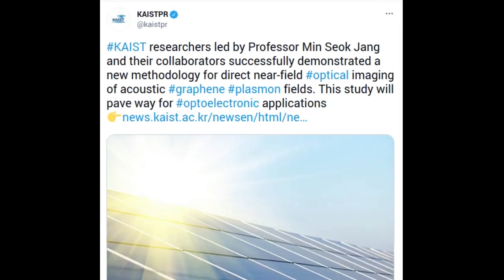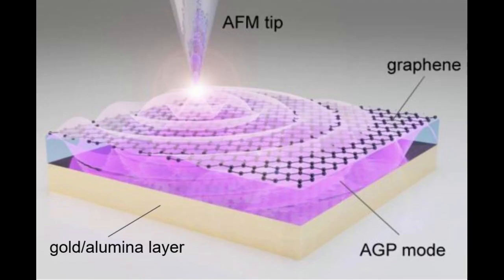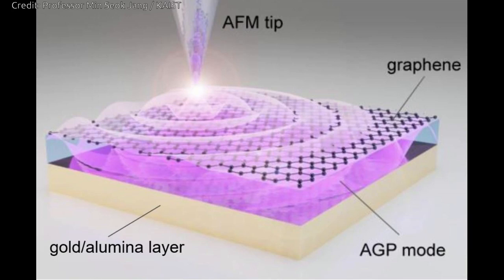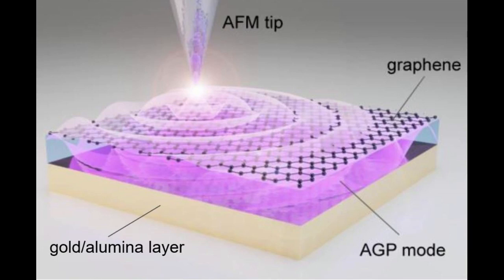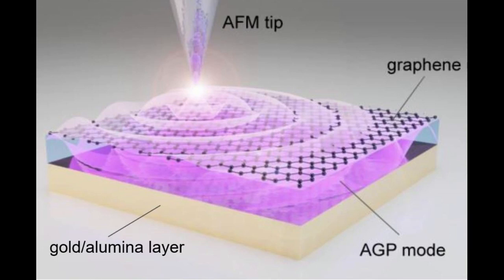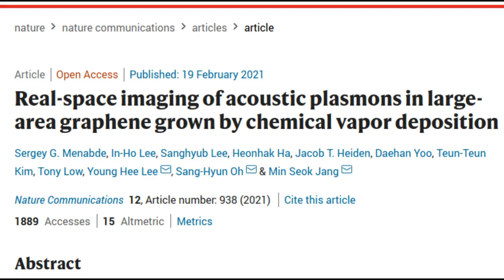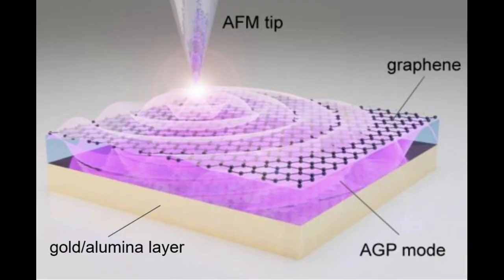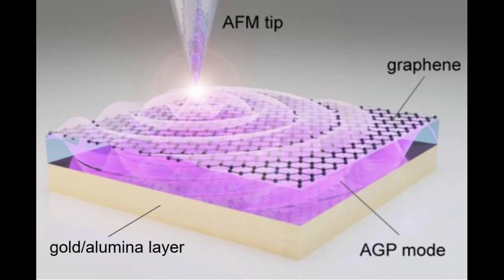Acoustic graphene plasmons study paves way for optoelectronic applications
The Korea Advanced Institute of Science and Technology (KAIST) researchers and their collaborators have successfully demonstrated a new methodology for direct near-field optical imaging of acoustic graphene plasmon fields. This strategy will provide a breakthrough for the practical applications of acoustic graphene plasmon platforms in next-generation, high-performance, graphene-based optoelectronic devices with enhanced light-matter interactions and lower propagation loss.

Credit: Professor Min Seok Jang / KAIST

Research paper: Real-space imaging of acoustic plasmons in large-area graphene grown by chemical vapor deposition